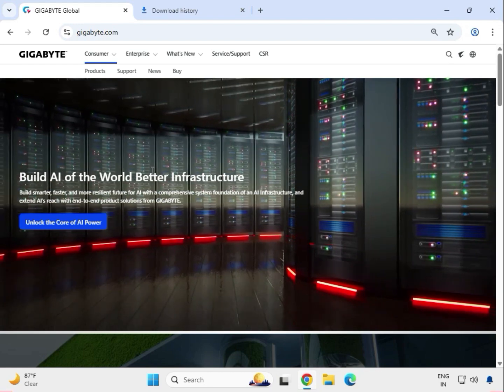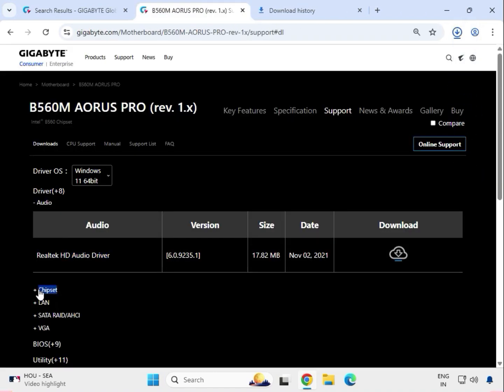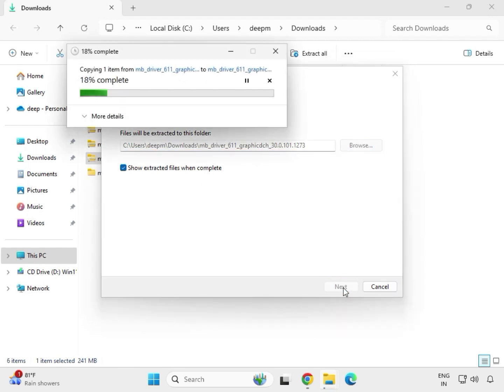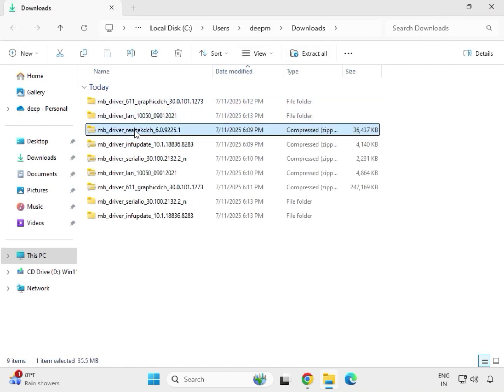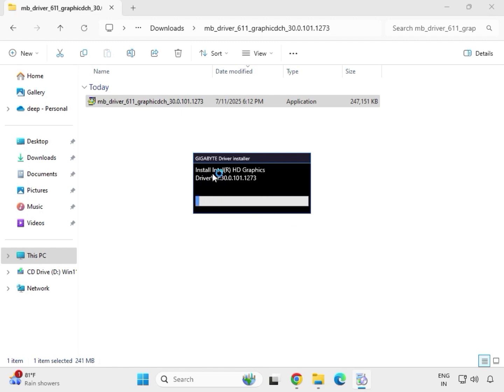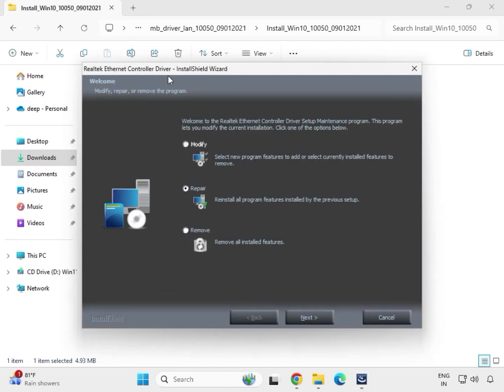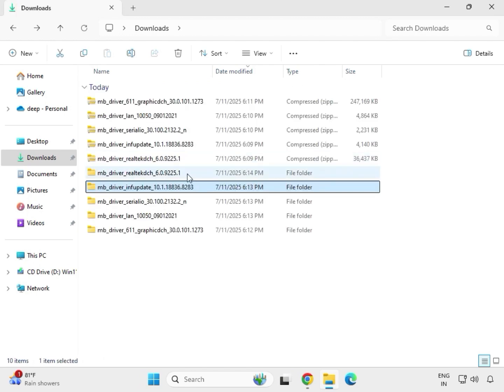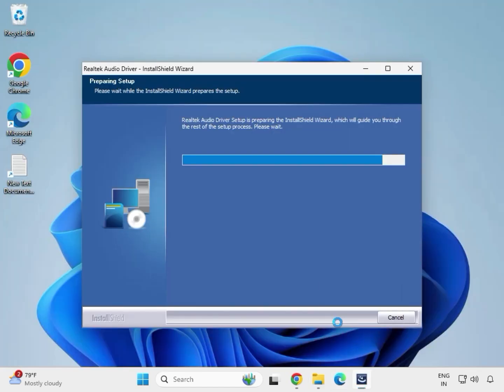Gigabyte B560M AORUS PRO – Full Driver Installation Guide for Windows